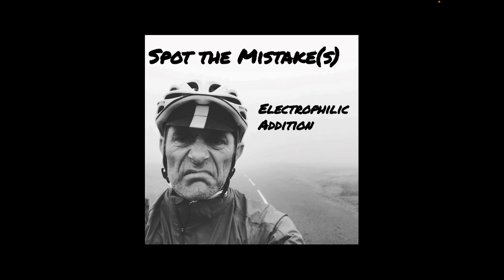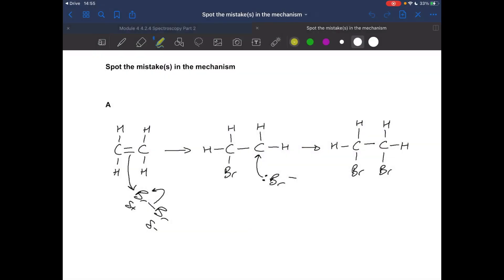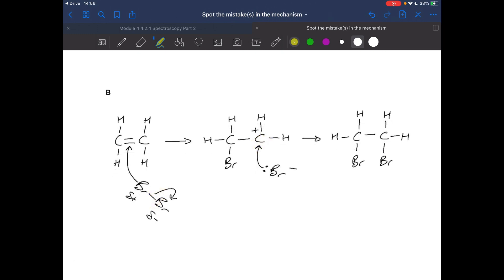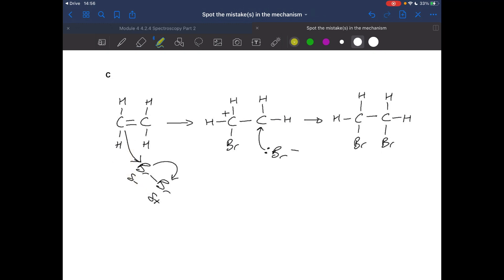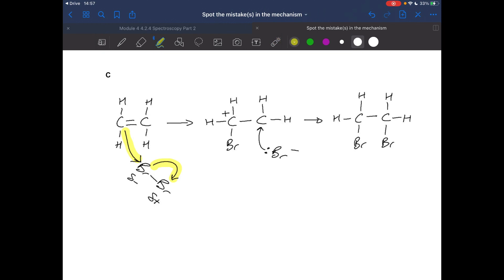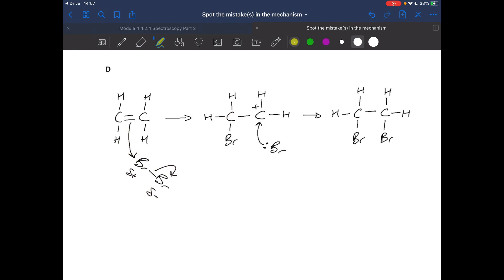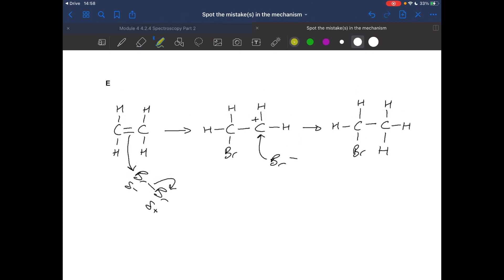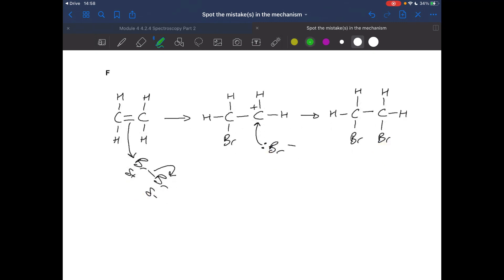Spot the Mistake(s) - Electrophilic Addition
Let me know what you think of these. Please be honest!